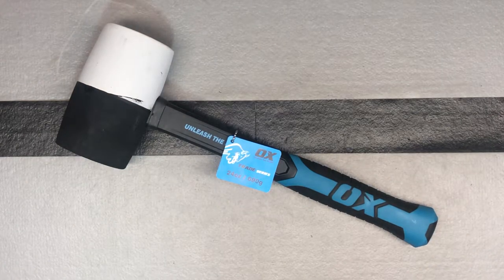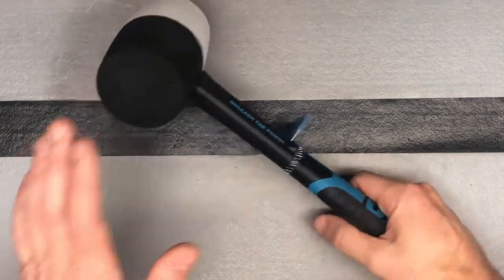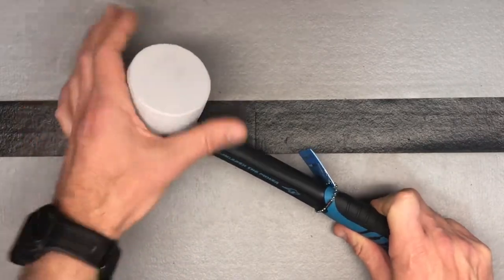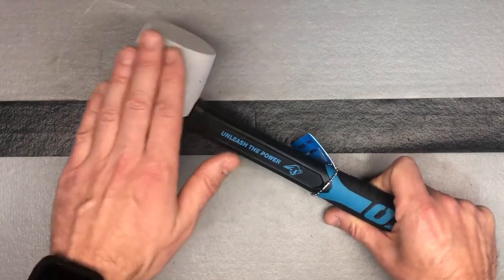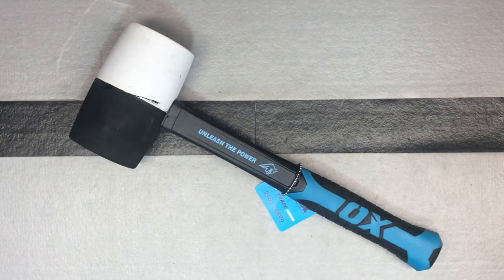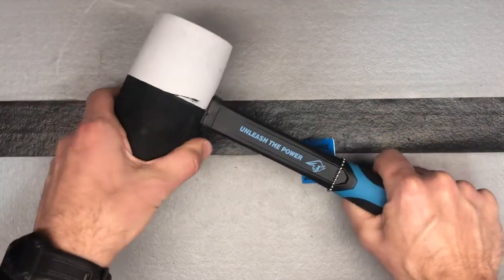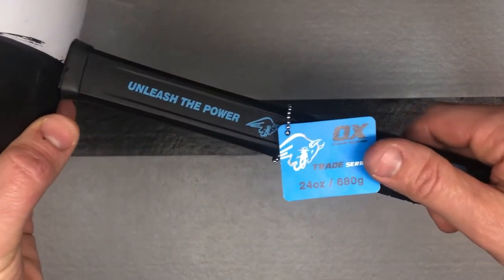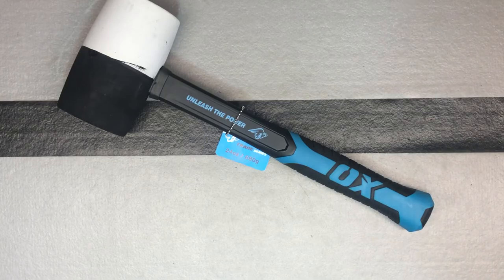Unboxing - OX TOOLS Combination Rubber Mallet - Non-marking - 24oz us.oxtools.com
OX TOOLS Combination Rubber Mallet - Non-marking Rubber Mallet Hammer with Fiberglass Handle | Multi-Color & 24-Ounce

Brand OX Tools
Color Multicolor
Item Dimensions LxWxH 4 x 14 x 4.5 inches
RUBBER CONSTRUCTION - Crafted from premium quality rubber, the OX Combination Rubber Mallets are exceedingly durable and reliable.
NON MARKING HEAD - The smart non-marking head of the OX Combination Rubber Mallet is ideal for setting tiles into the adhesive. The rubber head is also bounce-resistant.
LIGHTWEIGHT - Unlike conventional metal mallet, the OX Combination Rubber Mallet offers more accessibility and is very safe to use in case of missed strokes.
ERGONOMIC HANDLE - The ergonomic fiberglass handle of the OX Combination Rubber Mallet delivers a non-slip and comfortable grip which also reduces hand fatigue.
QUALITY YOU CAN RELY UPON - Engineered with top-notch materials and tested for optimum performance, our tools are sure to make the work on the site convenient, smooth and quick.